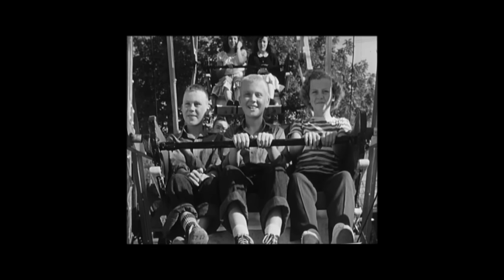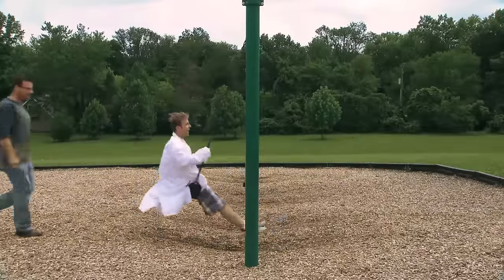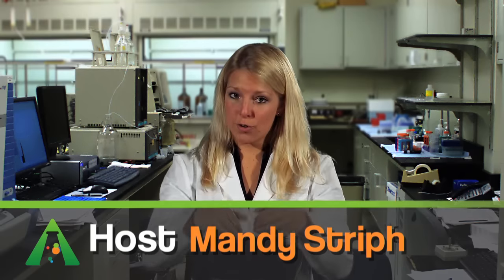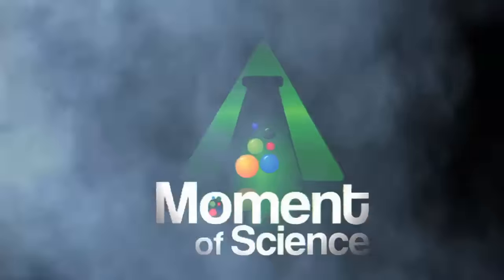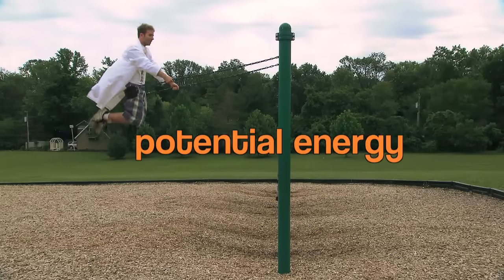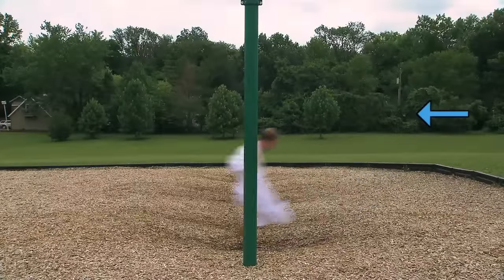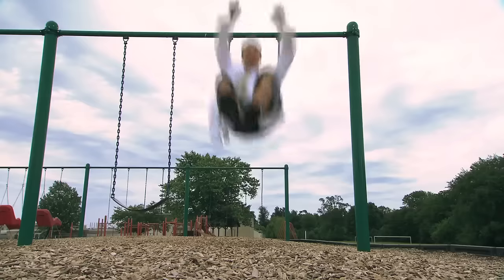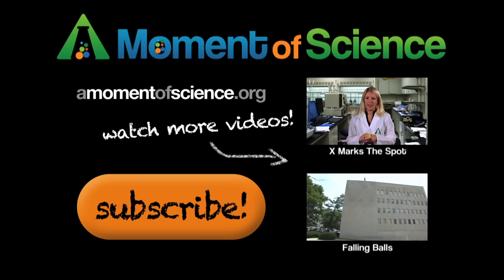Swinging Physics | A Moment of Science | PBS